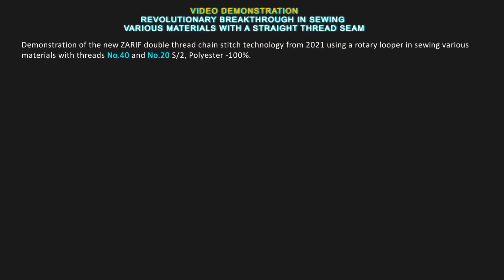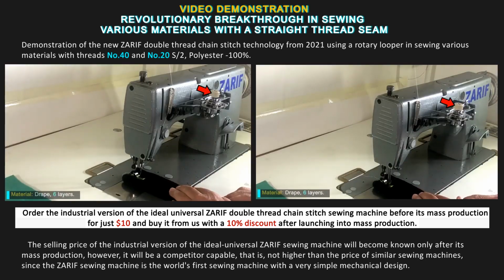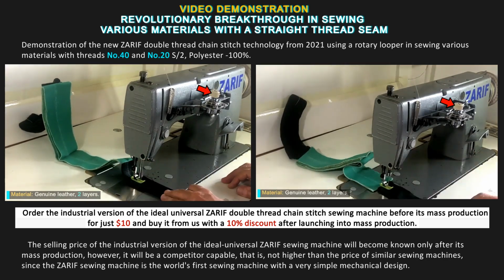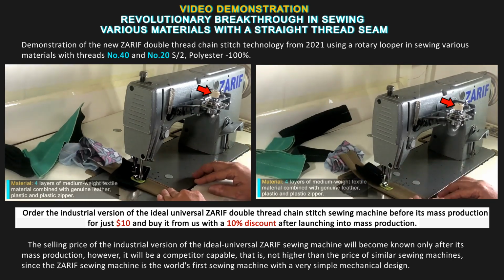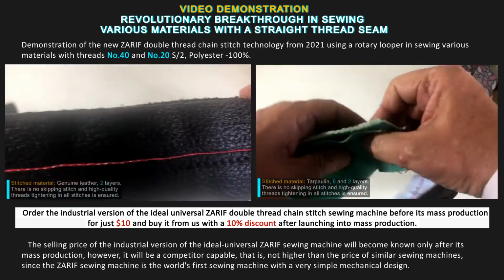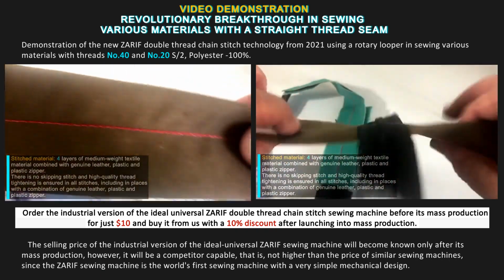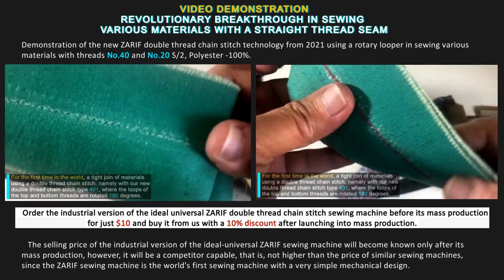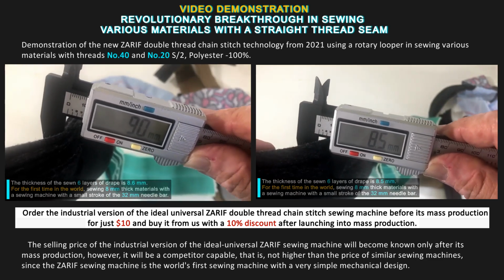45_Revolutionary ZARIF sewing technology 2021-Sewing of various elastic materials, threads #40 S/2.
Help us raise the necessary funds for the development and mass production of an industrial version of our prototype ZARIF double thread chain stitch sewing machine with automatic functions, which meets the requirements of standards and safety requirements, by donating any amount, and if your donation is $10 or more, you will automatically become a customer of our industrial version of the ZARIF sewing machine, the quantity of your order will be determined by dividing your donation by 10, you will then be able to purchase your order from us with a 10% discount once we start mass production.

ZARIF SEWING MACHINE CO., LTD.

REVOLUTIONARY BREAKTHROUGH IN SEWING VARIOUS MATERIALS WITH A STRAIGHT THREAD SEAM

DISRUPTIVE NEW ZARIF TECHNOLOGY DOUBLE THREAD CHAIN STITCH FROM 2021 USING A ROTARY LOOPER

We have made a revolutionary breakthrough in sewing various materials with straight thread seams with our disruptive new ZARIF double thread chain stitch technology from 2021 using a rotary looper, which humanity has not been able to do for centuries.

Watch our videos in our YouTube channel, where we practically demonstrated our new ZARIF double thread chain stitch technology from 2021 with the help of our prototype ideal-universal ZARIF double thread chain stitch sewing machine, which we made by reconstructing the lockstitch sewing machine of the 1022 class Company «Orsha» (Belarus).

INVENTOR: PhD. Zarif Sharifovich Tadjibaev, Director of ZARIF SEWING MACHINE CO., LTD.
Country: Republic of Uzbekistan.

00:00 Information about ZARIF sewing technology 2021.
00:44 Demonstration of ZARIF sewing technology 2021.
10:09 Information about ZARIF sewing technology 2021.